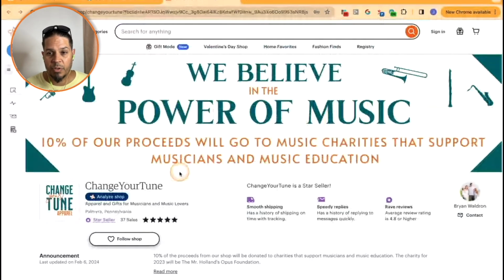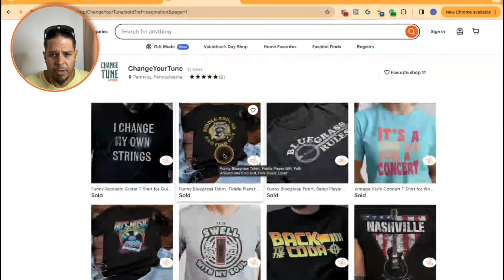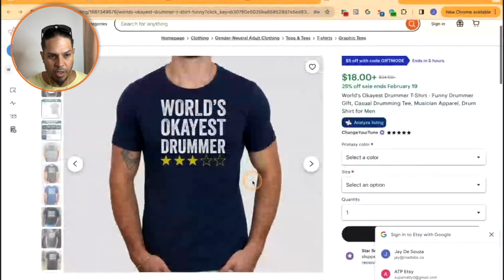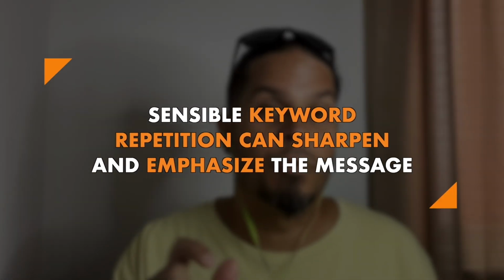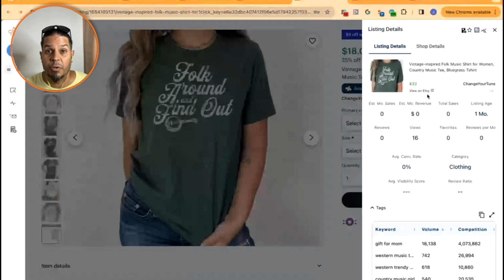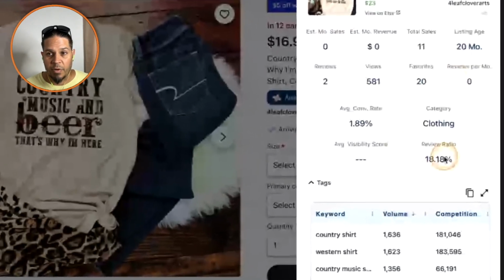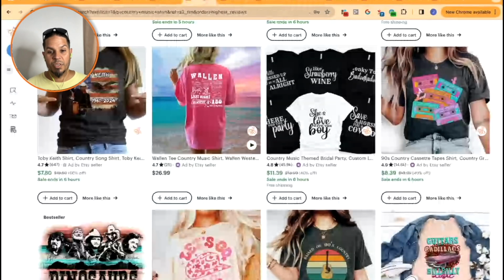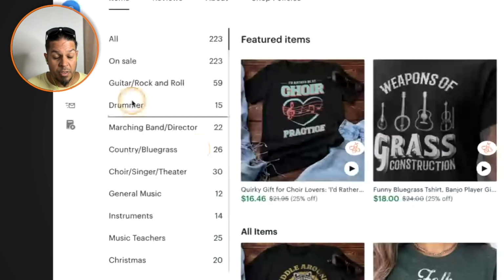Etsy Shop Review 18 - Music Puns For the Win!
Back with another Etsy Shop Review!

🌴 Design like a PRO with Kittl! Try Kittl for free

Please know that this is all intended to be constructive, but i won’t hold anything back either - sorry, not sorry. I will do my best to give you at least something you can work on right away to improve your listing and shop relevancy scores in Etsy’s eyes and hopefully your overall shop appeal to buyers.

LEARN & GROW:
GET STARTED HERE:
PRINT-ON-DEMAND COMPANIES I USE:
Use this link for 1 MONTH FREE of Printify Premium!
🌴 CREATIVE FABRICA Get Amazing fonts!!

This helps support my channel and lets me create more content to help you learn, grow and most of all: avoid common mistakes that I’ve made in my years with Print On Demand :)